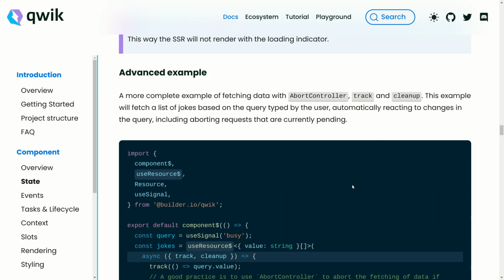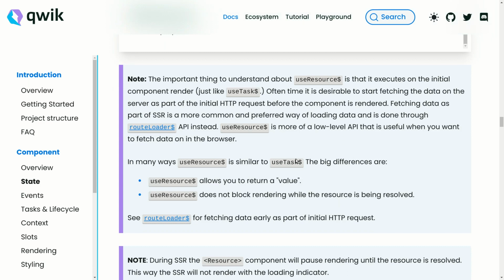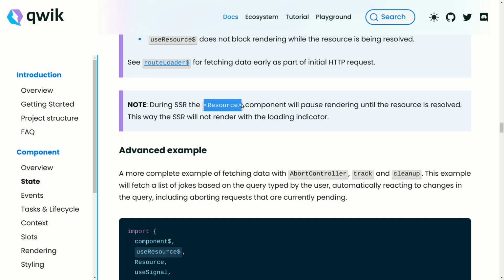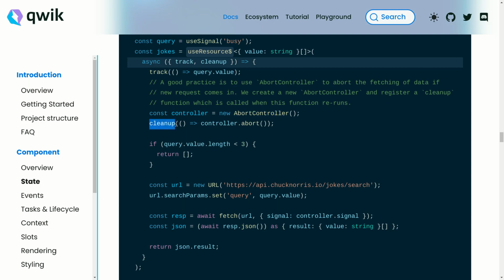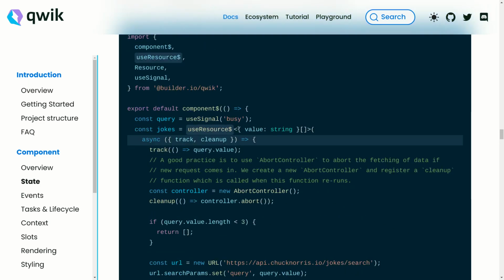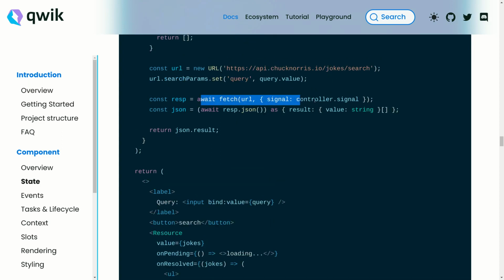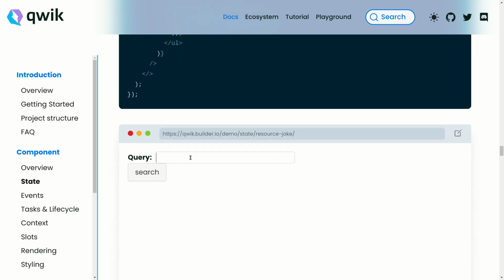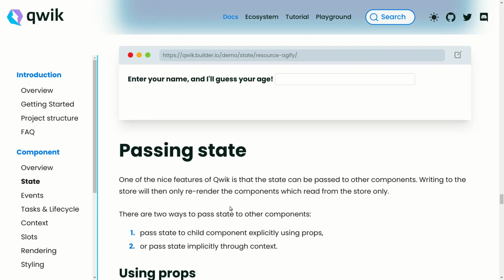QWIK #10 : UseResource Hook - Advance Example (Track, Cleanup and AbortController)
This video covers an advance (more practical example) of useResource hook provided by QWIK application.
In this example  cover how to use track() function in qwik, along with how to use cleanup and  abortcontroller in qwik

This video is a part of QWIK Tutorial Series. To access all videos of this series, follow this link:

You can support my Mission of spreading skilful education to make other capable to earn their living. Your generosity can help create a positive difference in this world .

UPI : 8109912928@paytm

130 Friends on 14/01/23
185 Friends on 15/04/23
200 Friends on 13/05/23
500 Friends (in progress...)